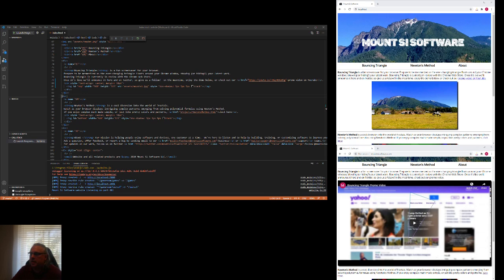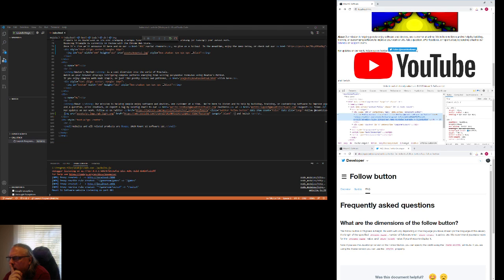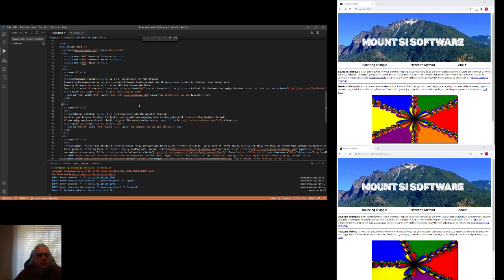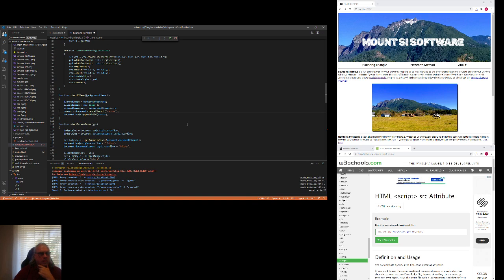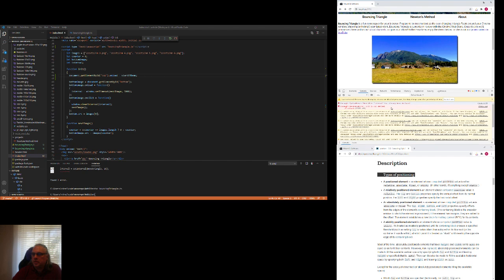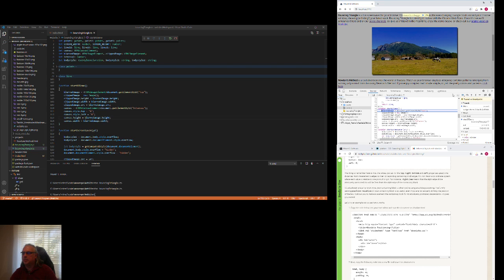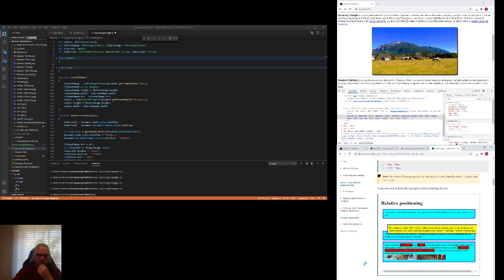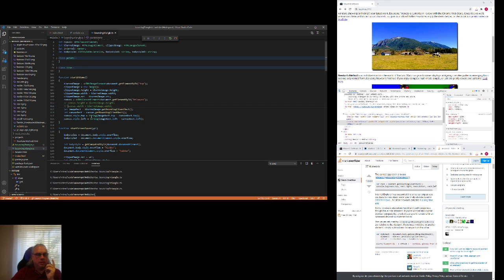Working on our website